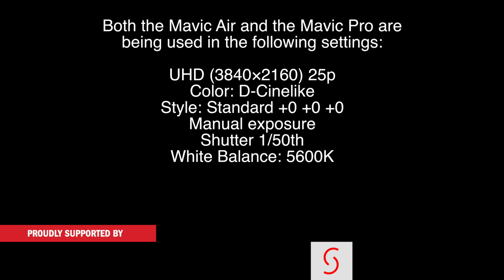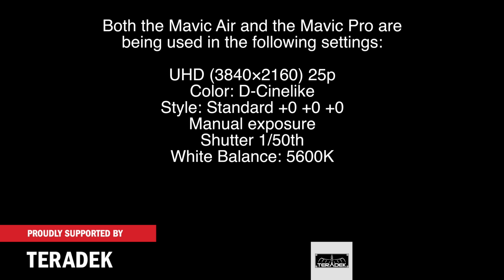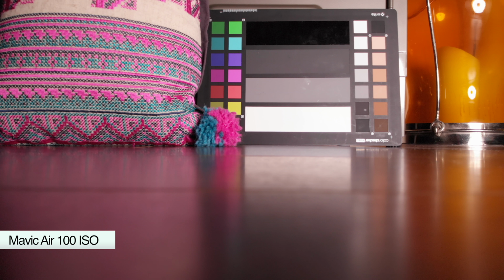DJI Mavic Air and Mavic Pro low light comparison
A quick test to see the noise level comparison between the DJI Mavic Air and the Mavic Pro.